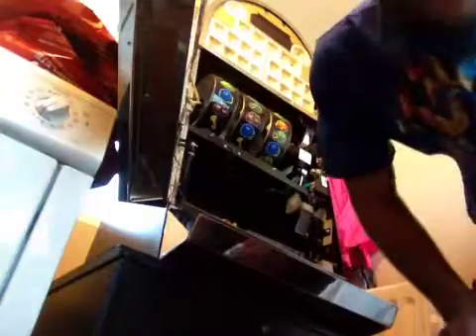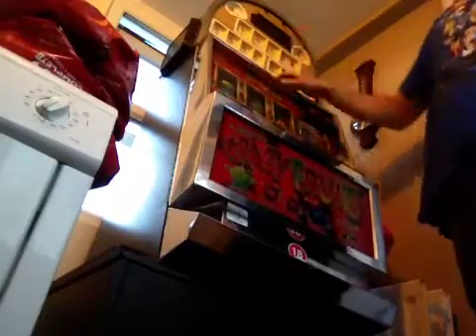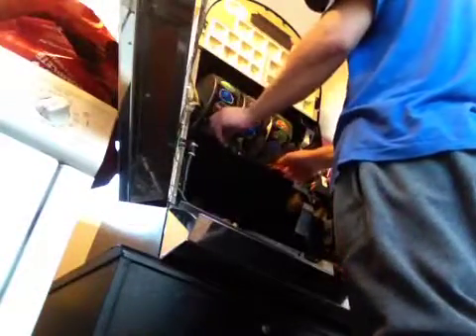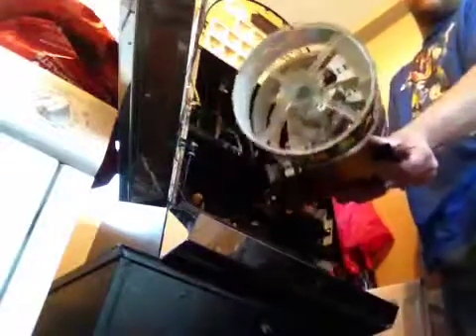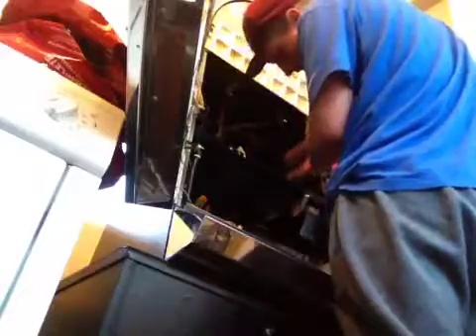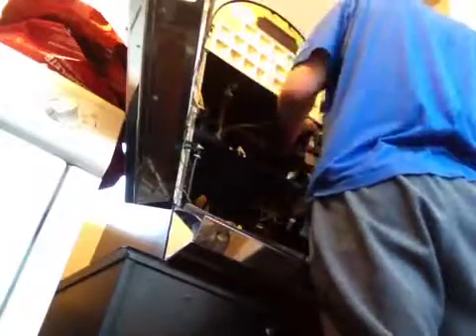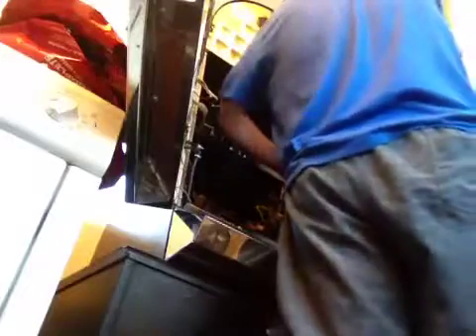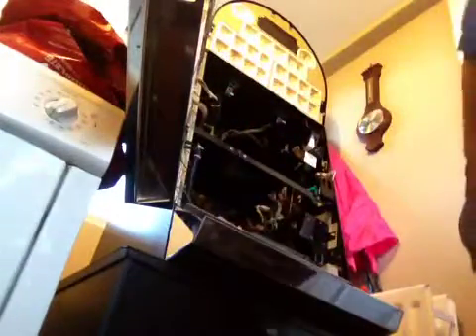Fruit machine salvage, How to make money selling fruit machine parts online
I have been starting to strip fruit machines down and selling the parts online, and various forums, doesn't take long, but it's great fun and you would amazed at how much you can get for each part.